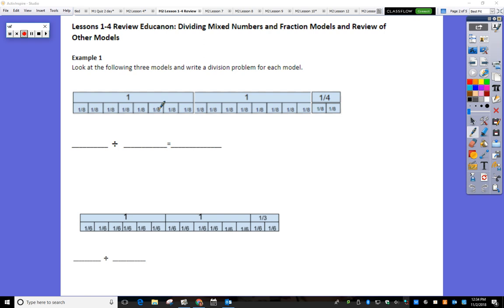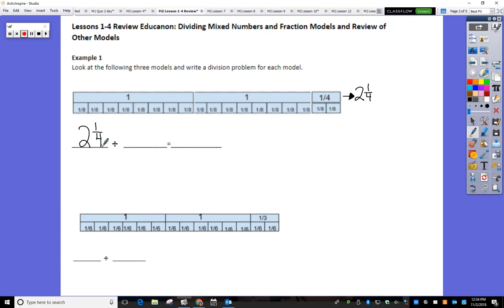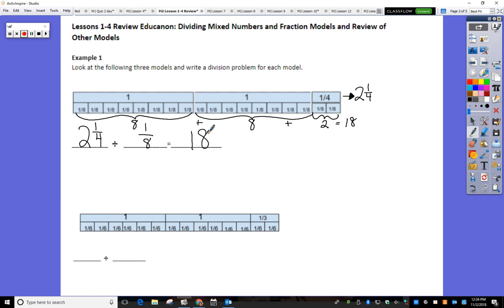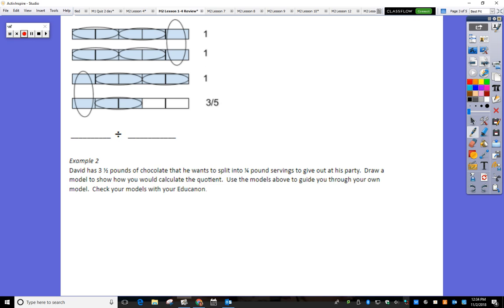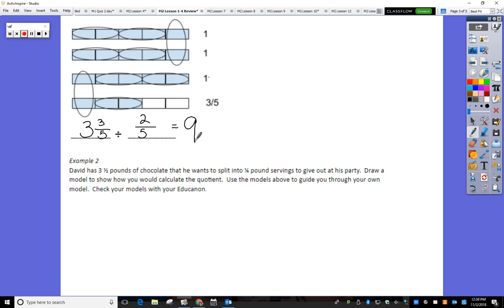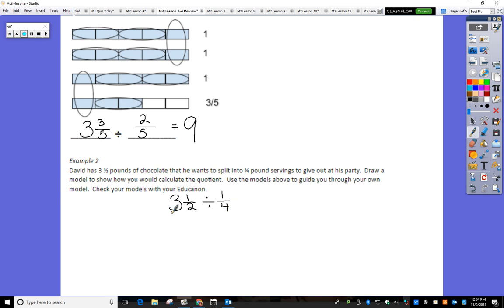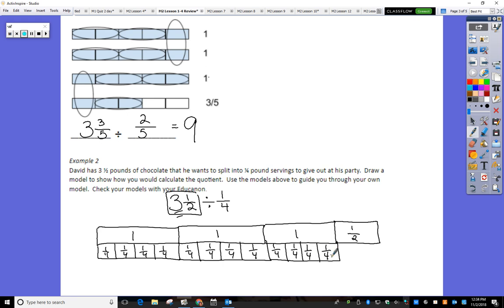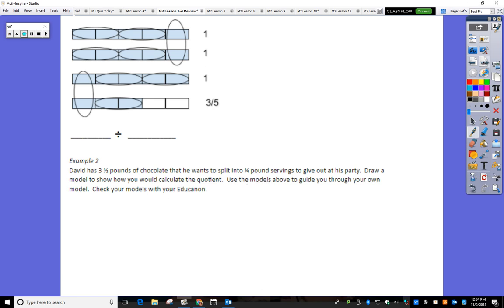M2 Lesson 1 4 Review Video